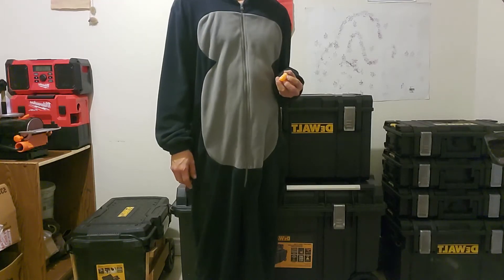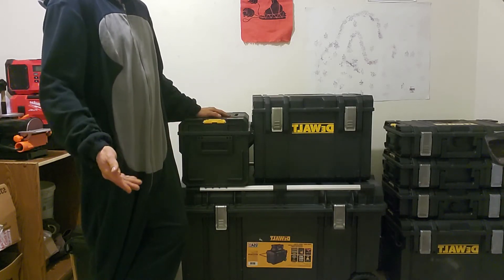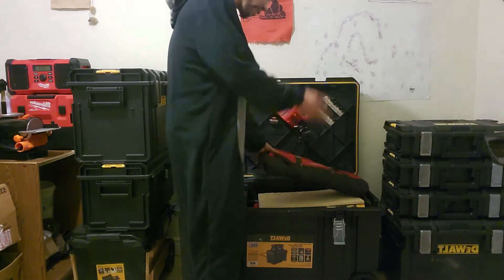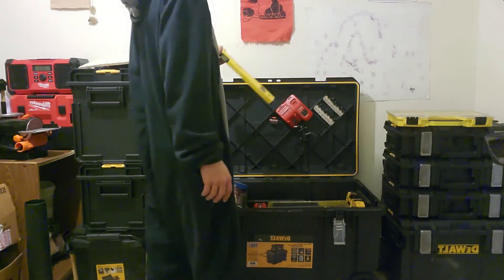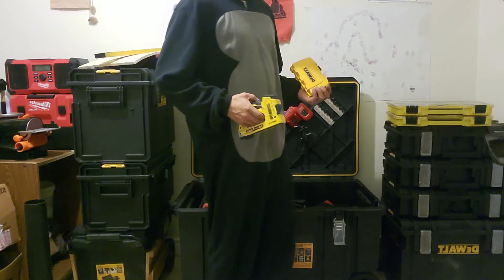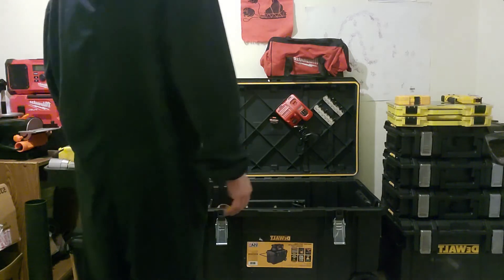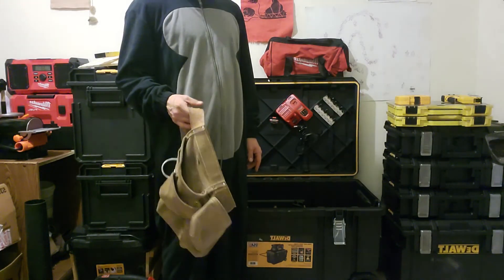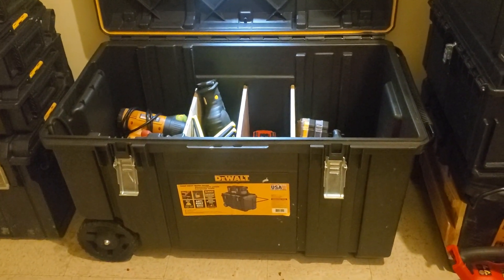Rolling tool chest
real life review and thought process of using this product